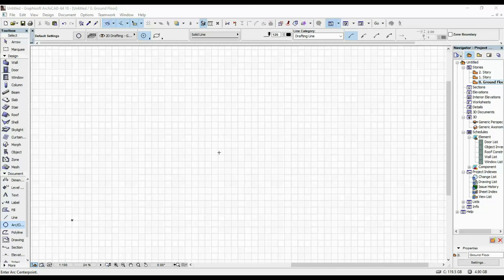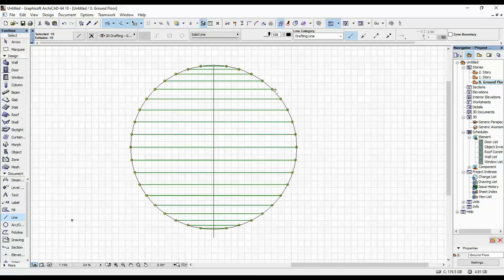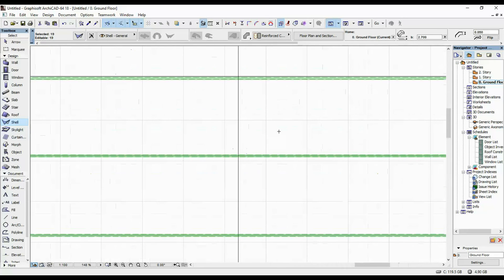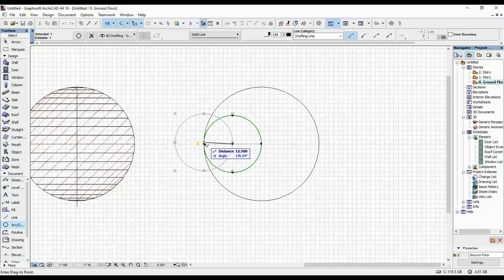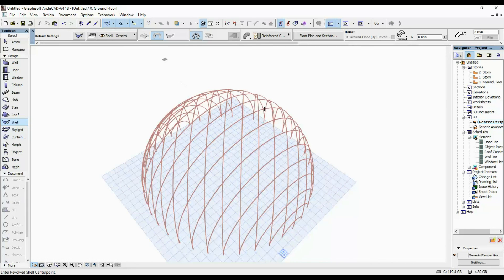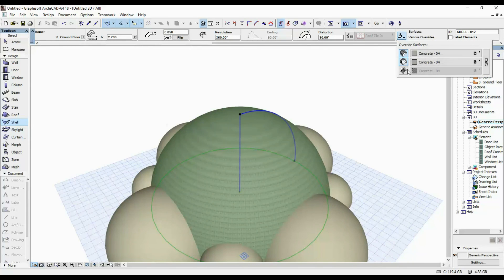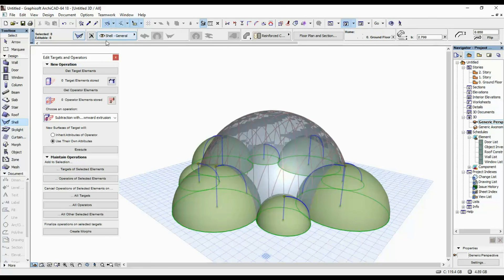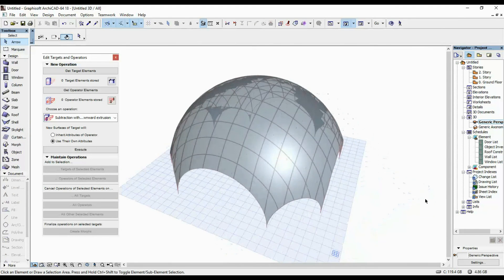Custom Dome in ArchiCAD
How to model a custom dome in ArchiCAD.